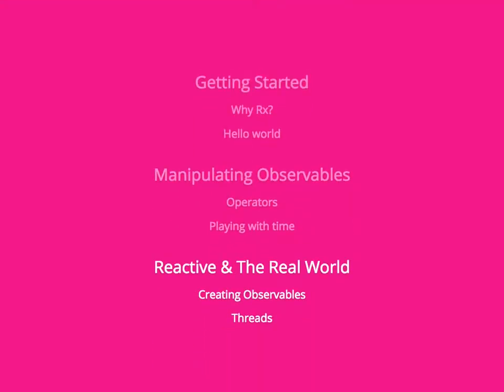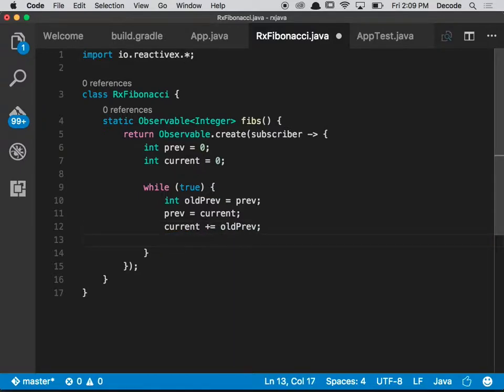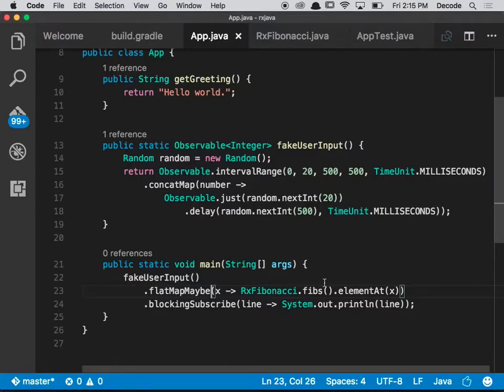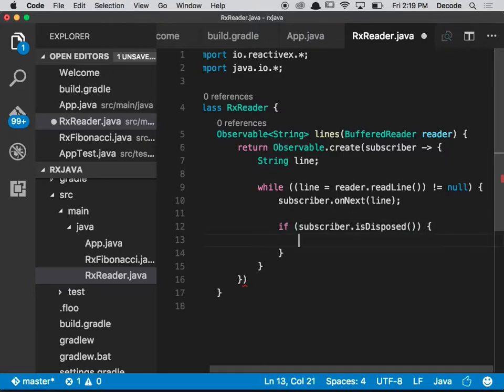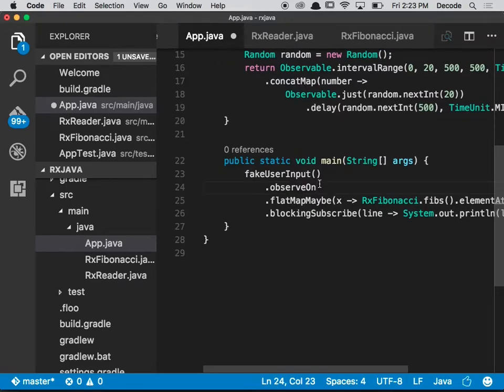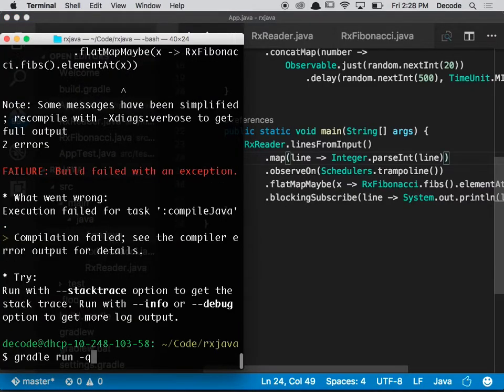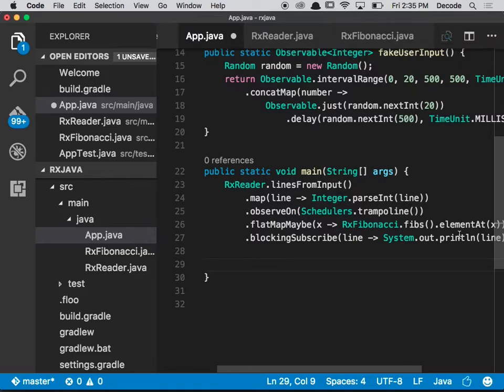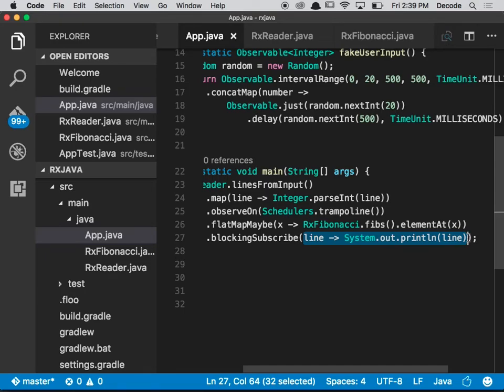Introduction to RxJava (3/3) - Reactive & The Real World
Managing state and asynchronous flow in applications can make code difficult to understand and lead to insidious bugs. RxJava is a solution to this, allowing you to express your application in terms of
reactive streams. Experience in the Java language is required.

In this final part we'll be creating our own Observable that will produce the Fibonacci series.

Presented by Christian Silver

Special Thanks:
  Tristram Newman - Video Editing